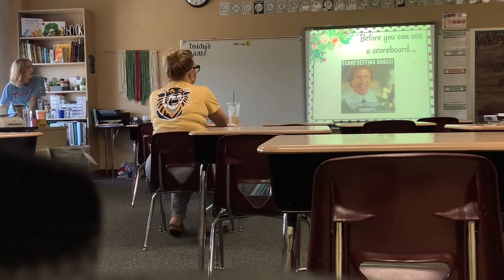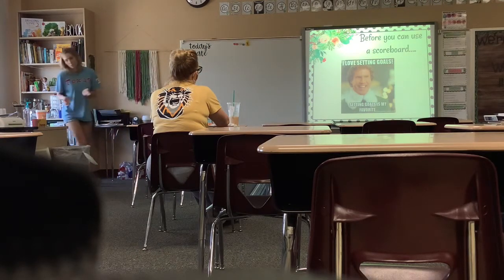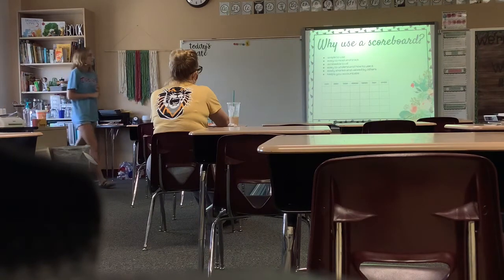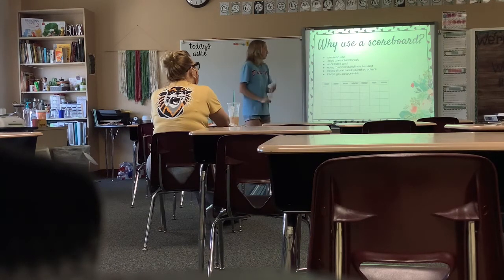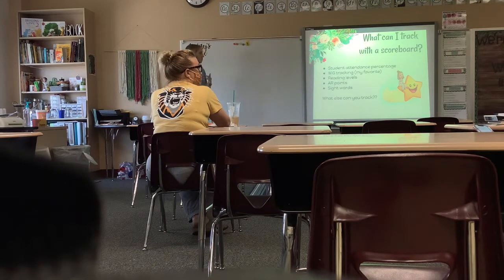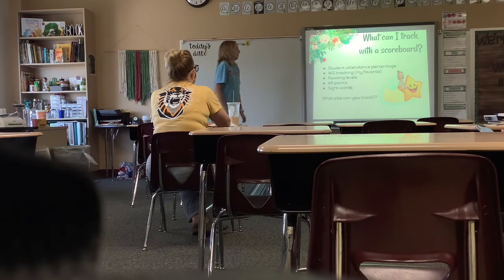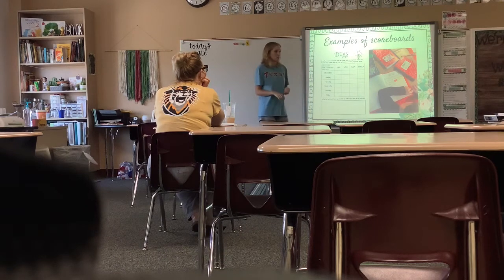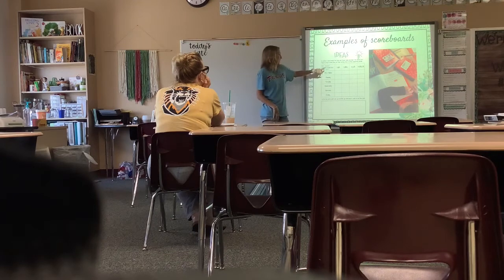Using Scoreboards to Track Data, Pt. 1